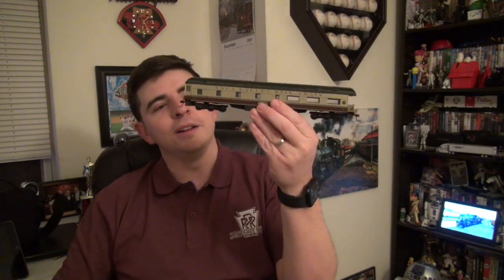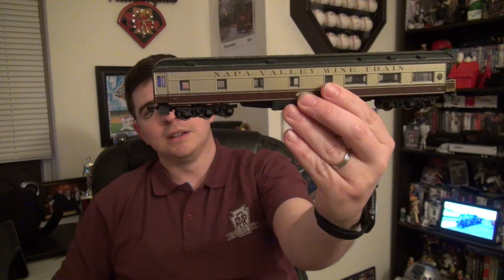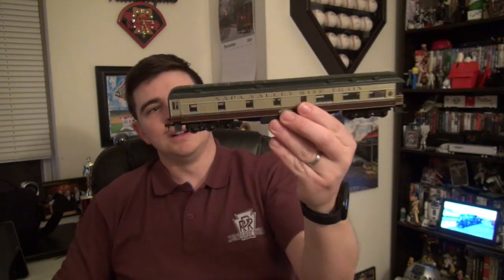22 Trains for 2022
22 Trains for 2022 !!! To celebrate the New Year Engineer Hall & DJH Productions present 22 Trains to bring in 2022.